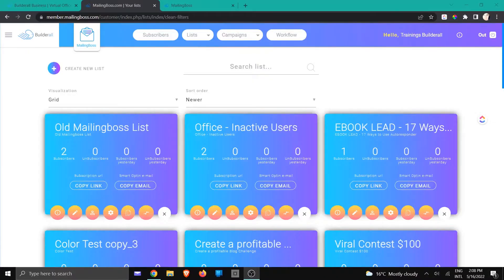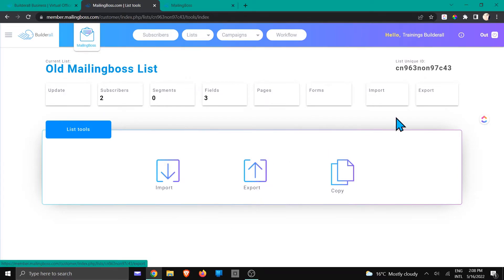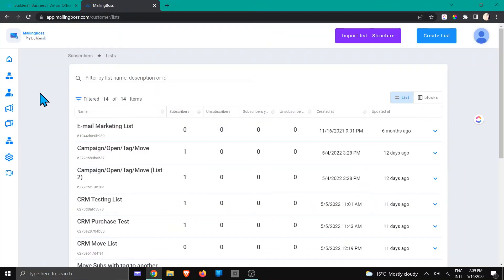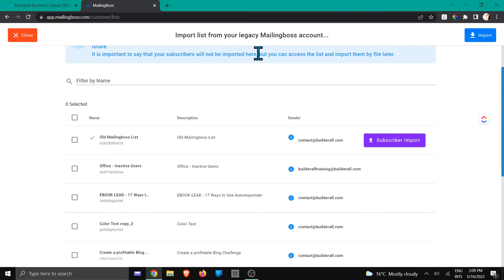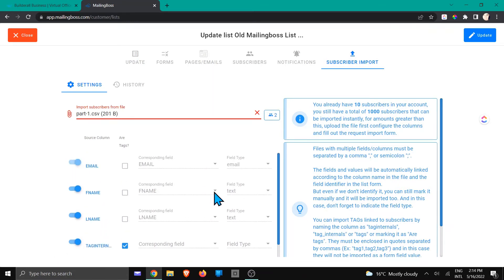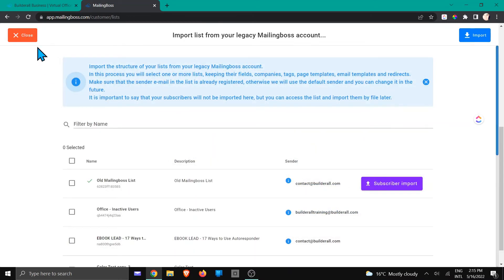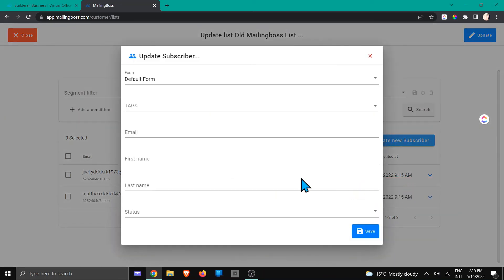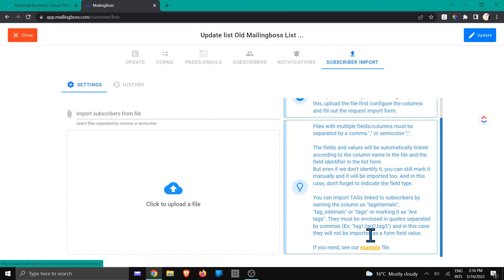How to Import a List Mailingboss 5 0